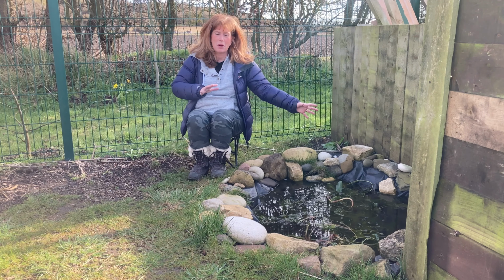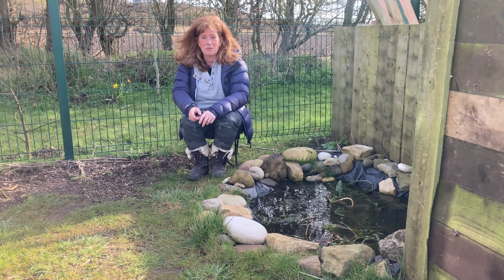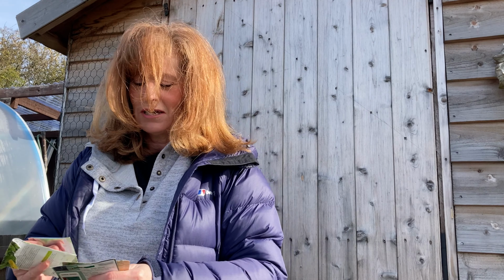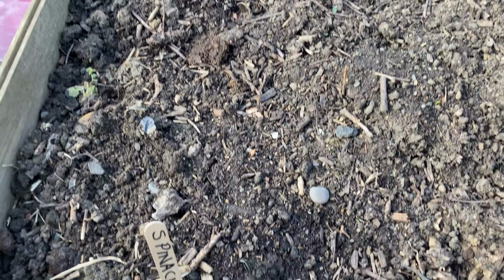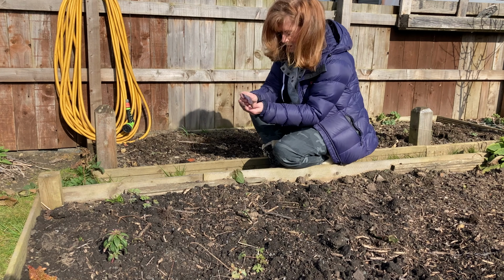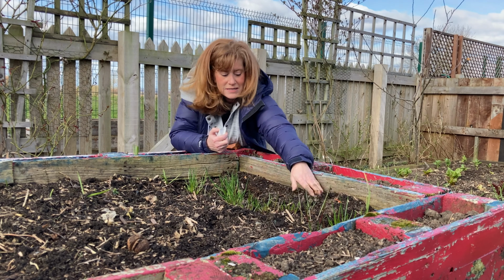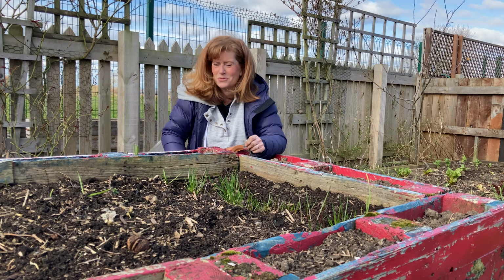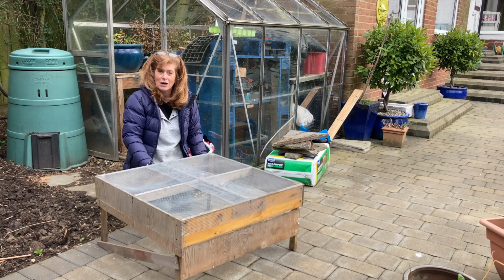Our first seed planting of 2021; a look at the pond, and a new planting table.